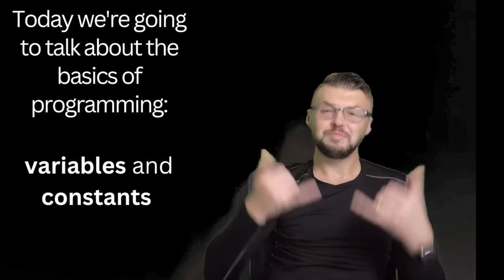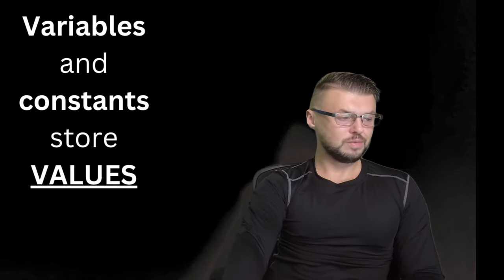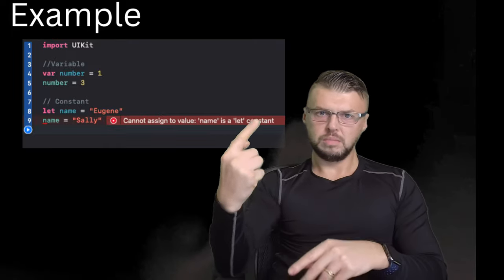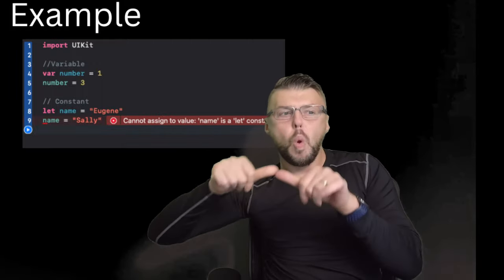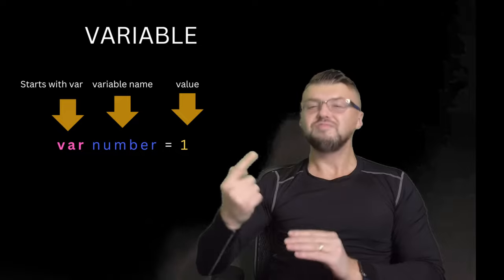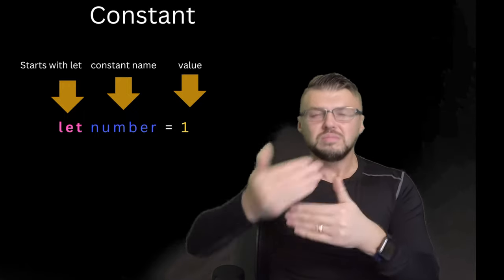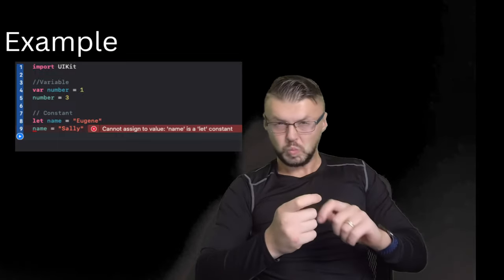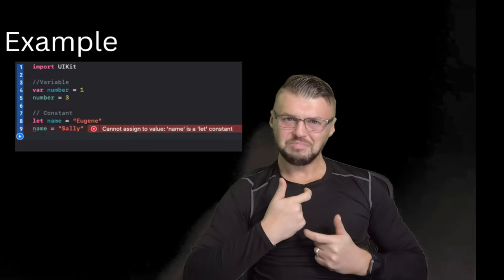Variables and constants in Swift Swift Basics. ASL.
Today we're going to talk about the basics of programming. We're going to talk about variables and constants.